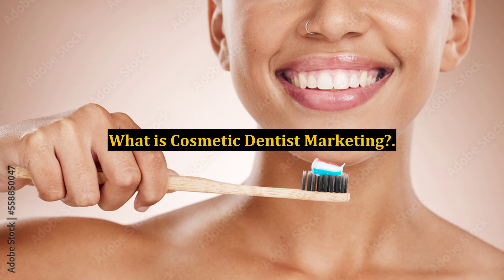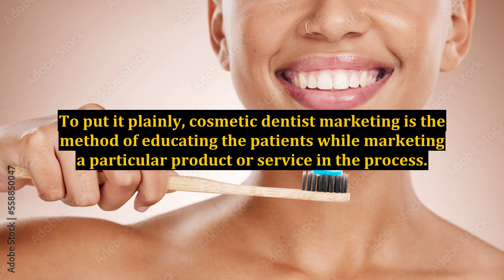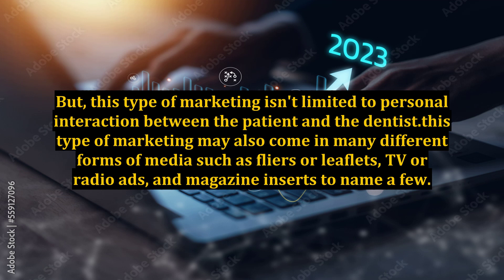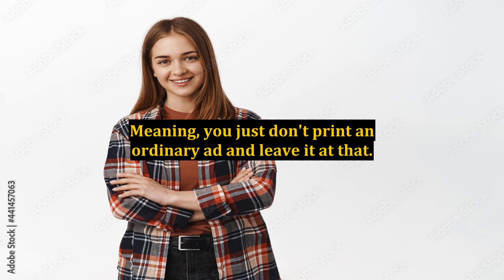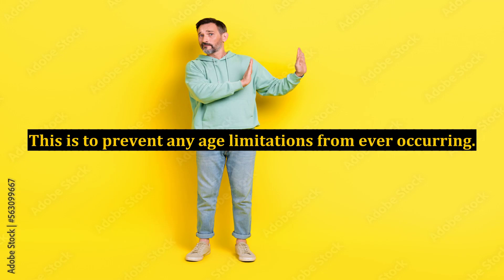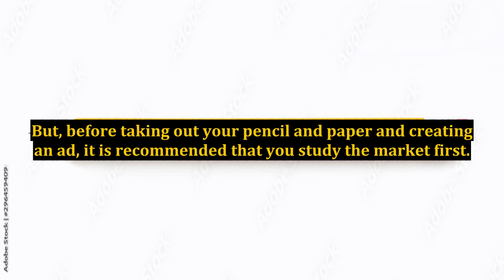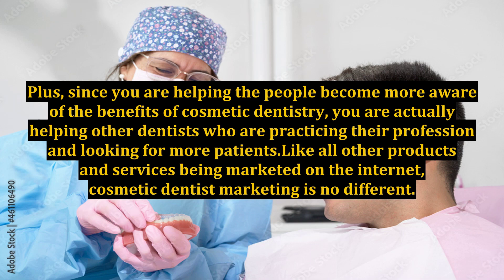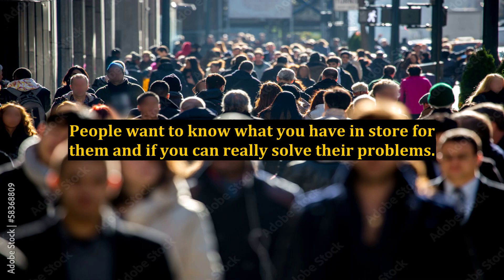What is Cosmetic Dentist Marketing?